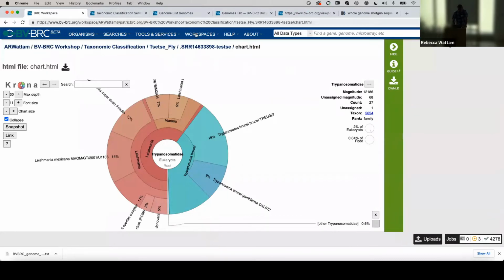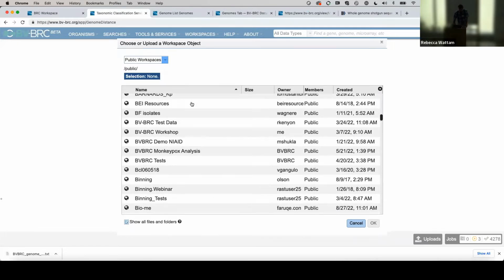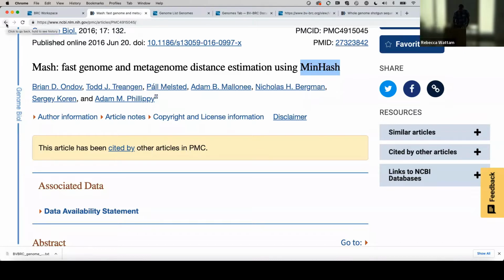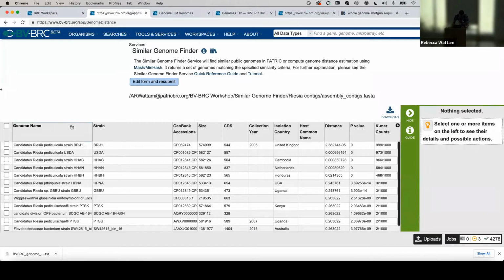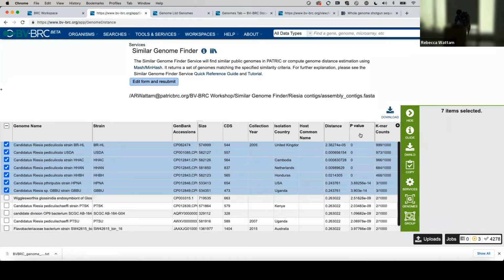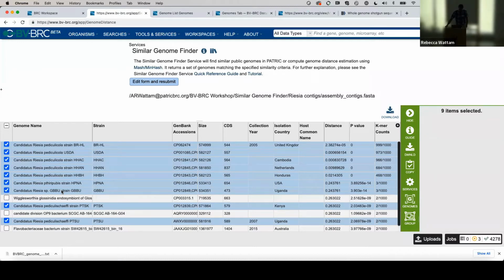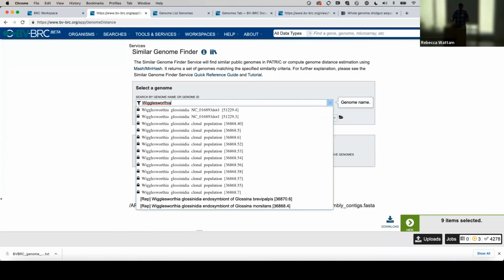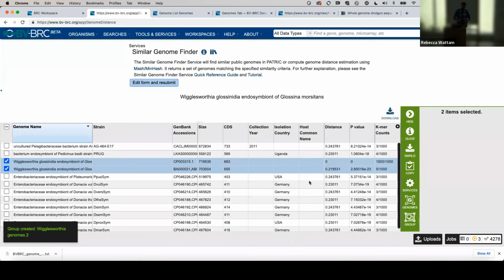Similar Genome Finder Service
This video provides a demonstration of using the BV-BRC Similar Genome Finder Service. It was recorded during a BV-BRC workshop in August 2022.